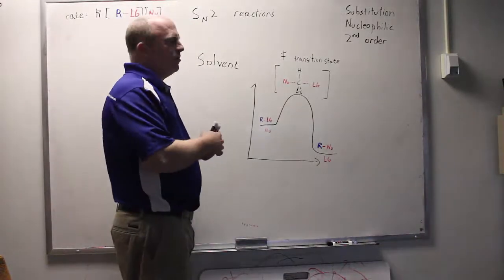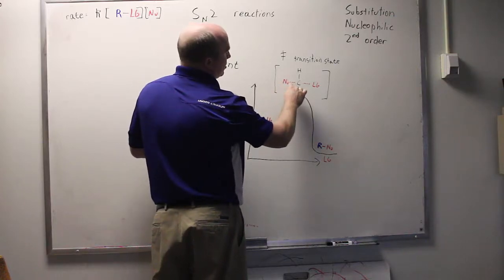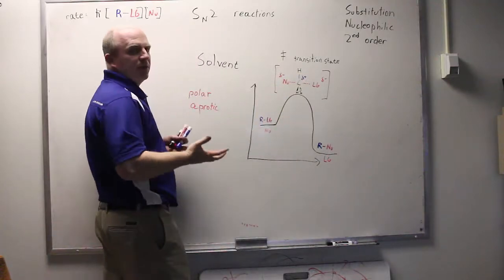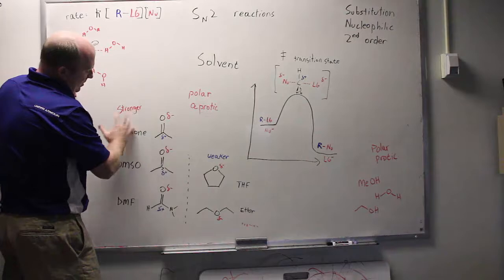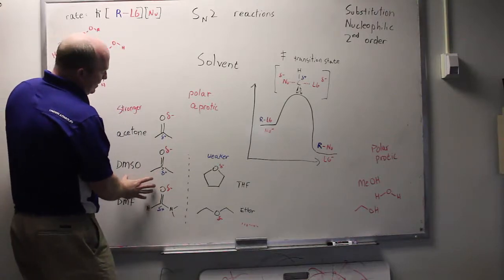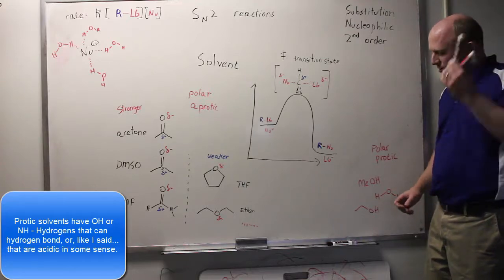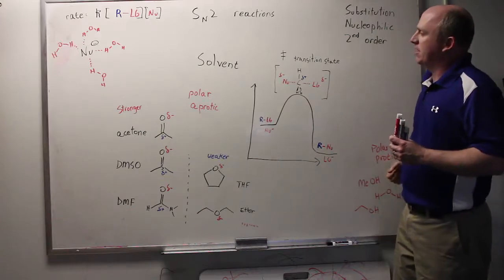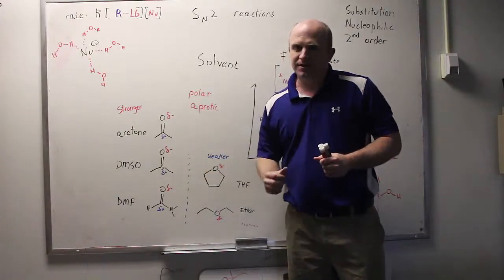Solvent Effects SN2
SN2 reactions are almost always run in very polar, but aprotic solvents.  In other words, DMSO, DMF.  Acetone, to a lesser degree, but acetone is much more pleasant to work with.

In an SN2 reaction, you specifically need to find a way to lower the energy of the transition state WITHOUT also lowering the energy of the starting materials too much.  Polar aprotic solvents in the mold of DMSO and DMF fit the bill because they can easily interact with "+", but interact much more poorly with "-", which is precisely what we need.